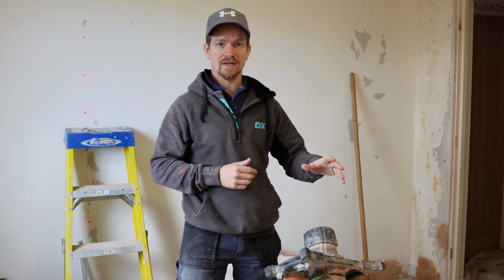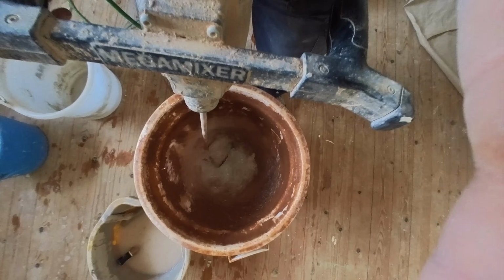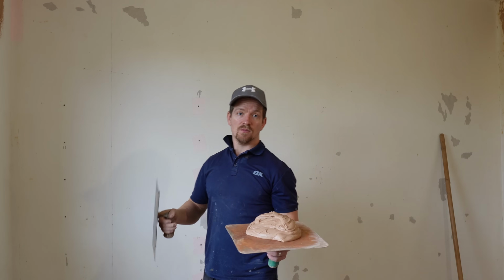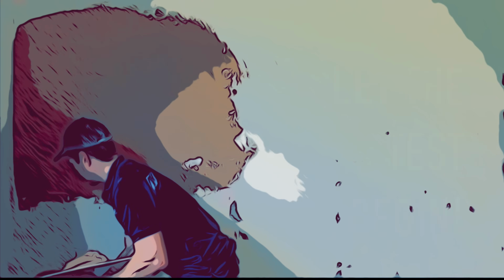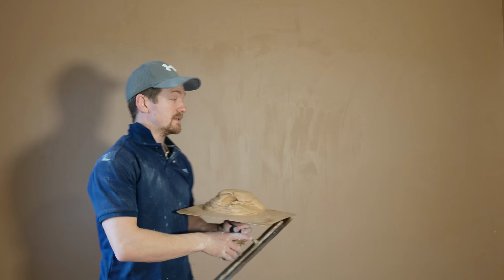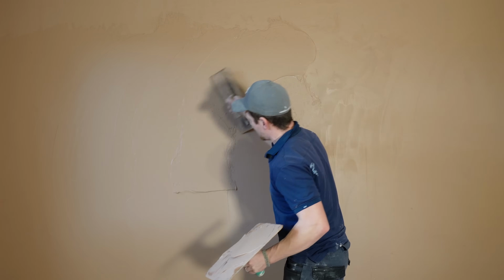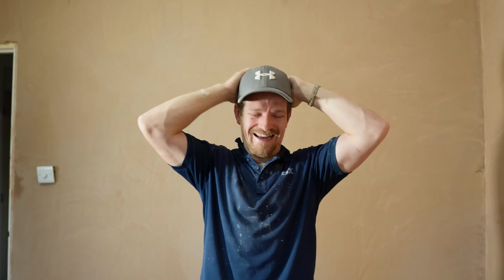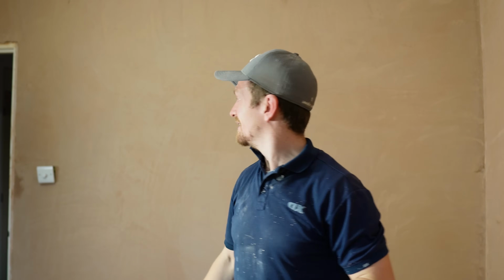More Time Plastering From THIS???